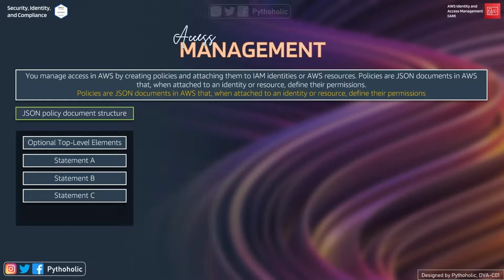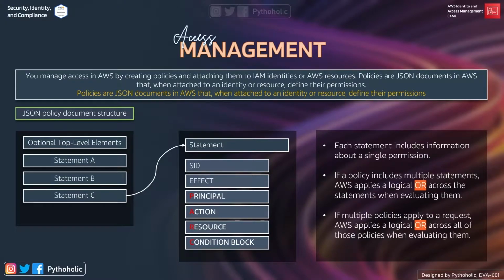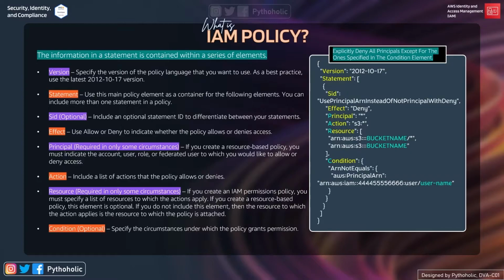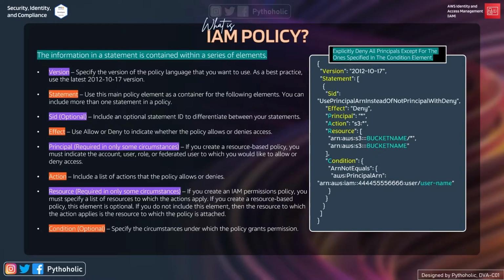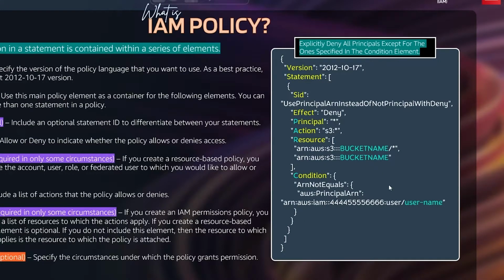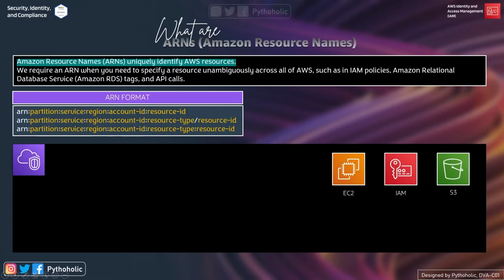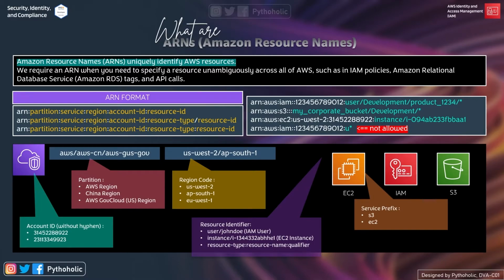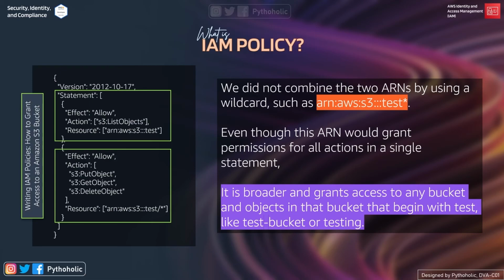08 AWS IAM Policies and Access Management | DVA-C01 @Pythoholic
08 AWS IAM Policies and Access Management | DVA-C01 @Pythoholic

The access management portion of AWS Identity and Access Management (IAM) helps you define what a principal entity is allowed to do in an account.
A principal entity is a person or application that is authenticated using an IAM entity (user or role).
Access management is often referred to as authorization. You manage access in AWS by creating policies and attaching them to IAM identities (users, groups of users, or roles) or AWS resources.
A policy is an object in AWS that, when associated with an identity or resource, defines its permissions.
AWS evaluates these policies when a principal uses an IAM entity (user or role) to make a request.
Permissions in the policies determine whether the request is allowed or denied. Most policies are stored in AWS as JSON documents.

This is the Part 4 of the IAM Session.